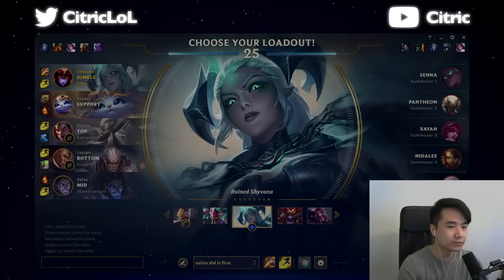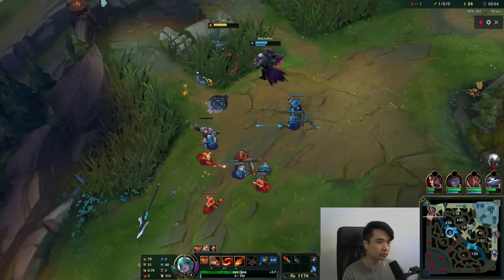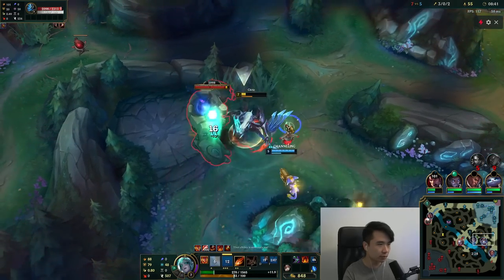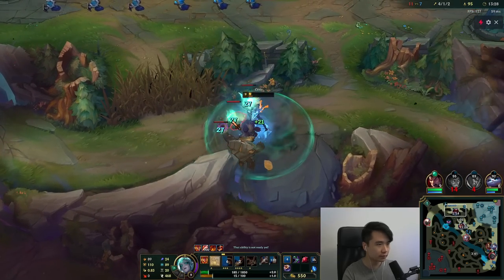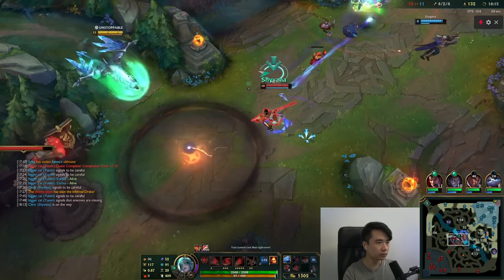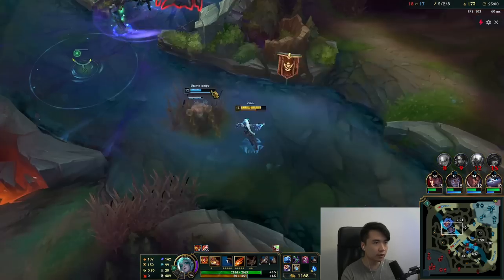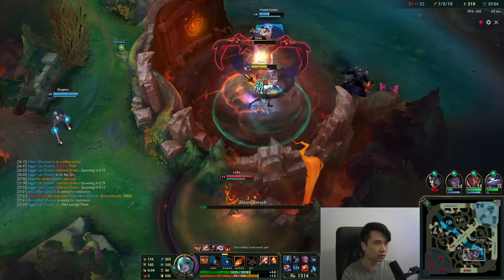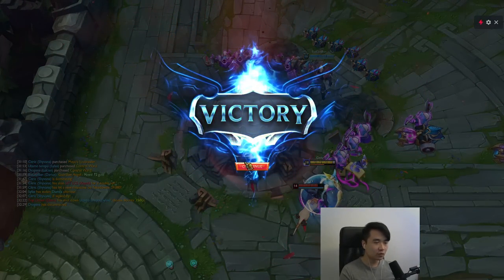Citric walks you through a full AP Bruiser Shyvana Game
I do a full commentary game of AP Bruiser.

Citric Shyvana Jungle Season 12 AP AD Hybrid Bruiser Tank Full Gameplay Educational Stream